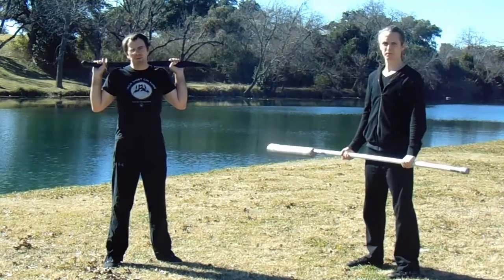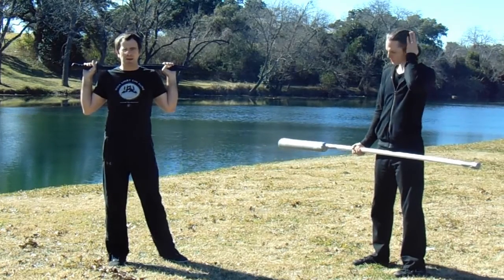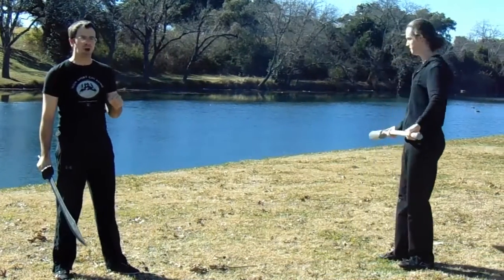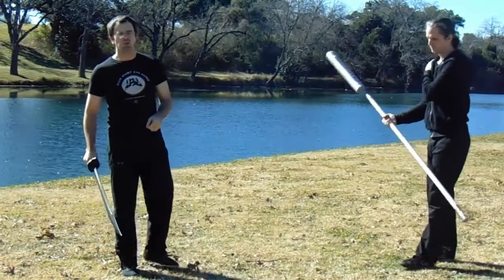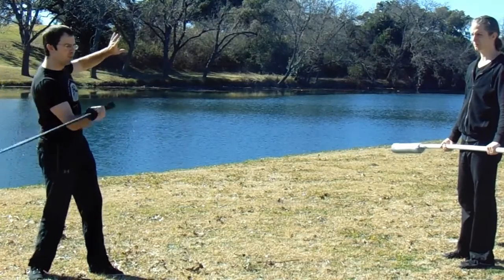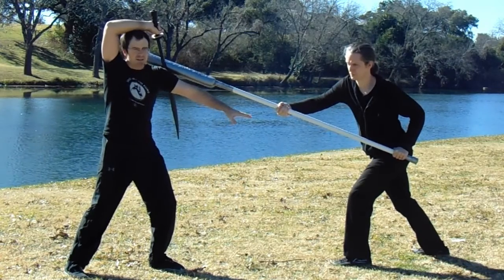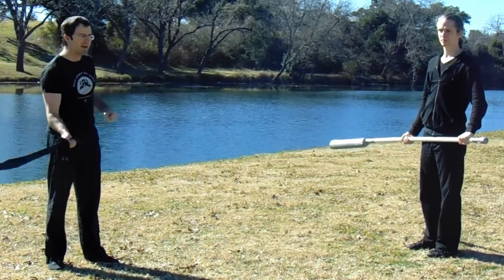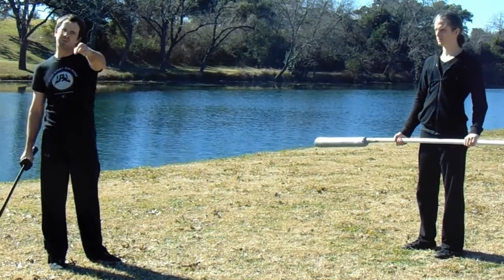How to Fight with Chinese Broadsword 19- Long Weapons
In this video Justin talks about squaring off against long weapons, specifically the Guan Dao. We cover issues of reach, as well as leverage against a longer and two handed weapon. We touch on combat and sparring engagement of the bigger weapon so that traditional weapons fighters can start to break down that distance barrier. For more full speed traditional weapon fighting check out our Traditional Weapons Club at: